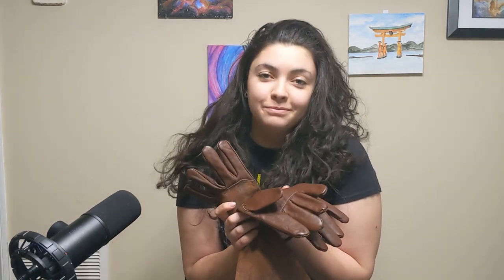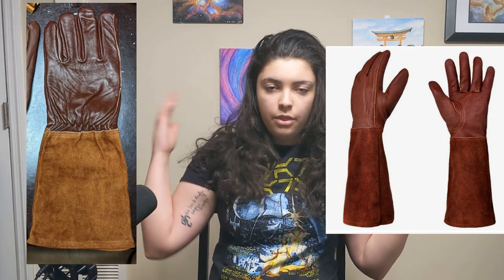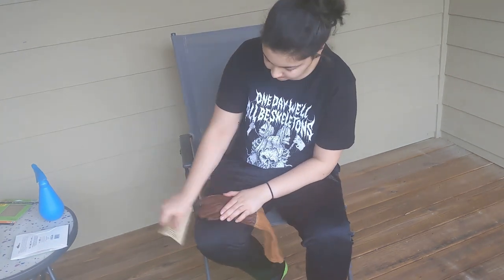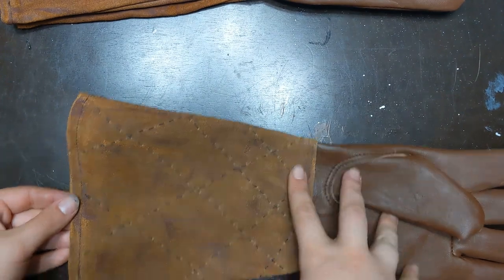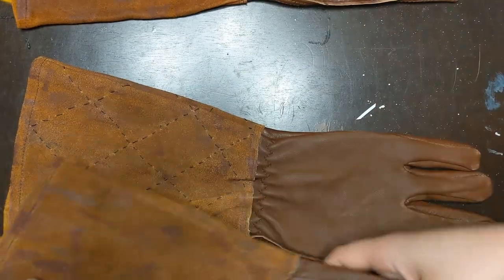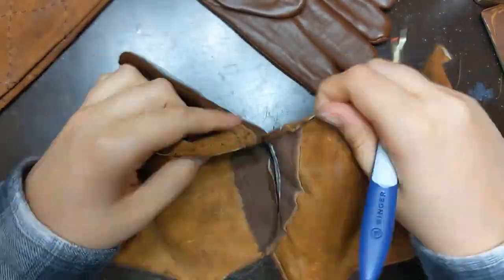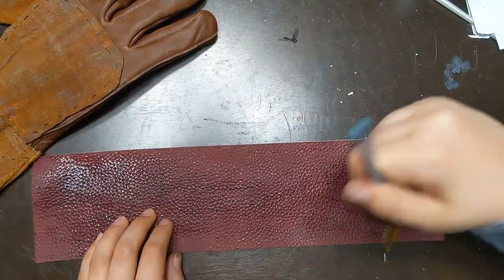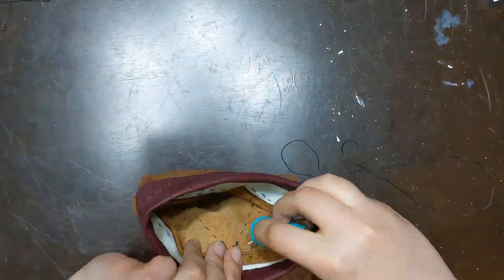Losing my mind hand-stitching leather gloves | Mandalorian Armorer Cosplay pt 1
I modified leather gloves as a first step towards cosplaying the armorer from the Mandalorian!
This is the first in what will be a many part series of putting together the whole costume! I'm really excited for this project and I can't wait to see how everything turns out.